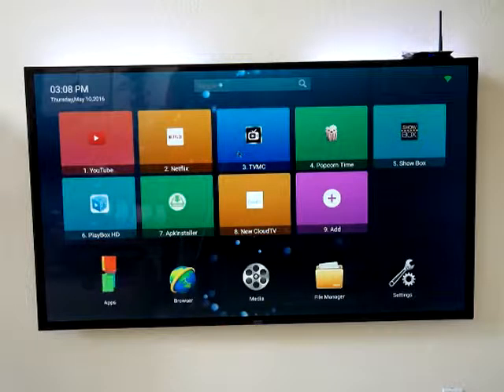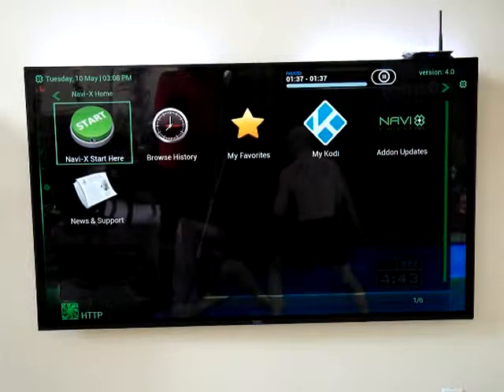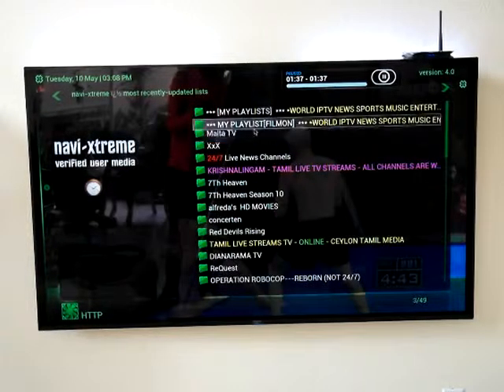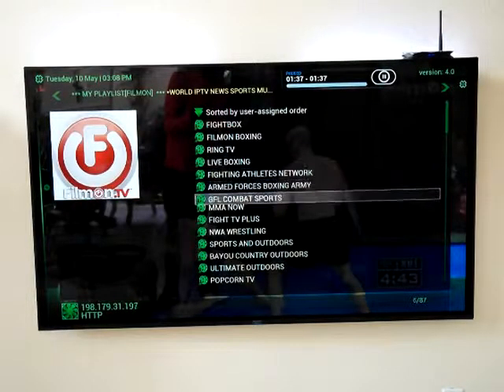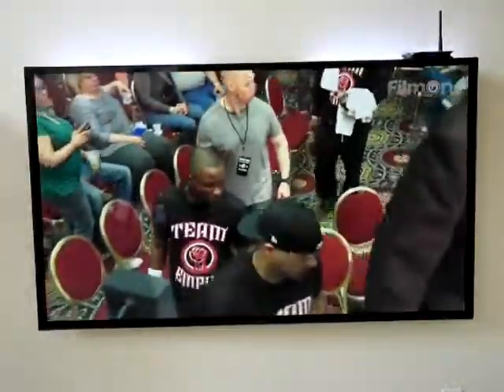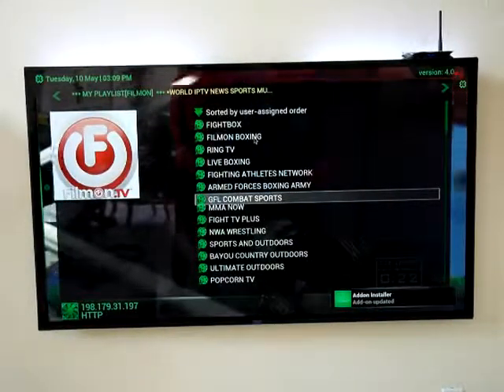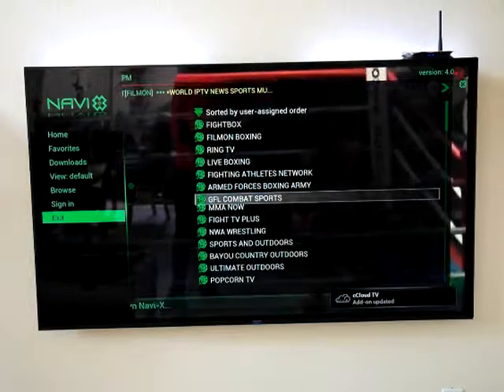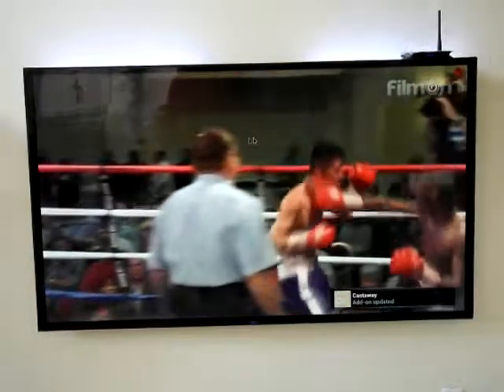Where To Watch Boxing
This video is about boxing channels that stream.